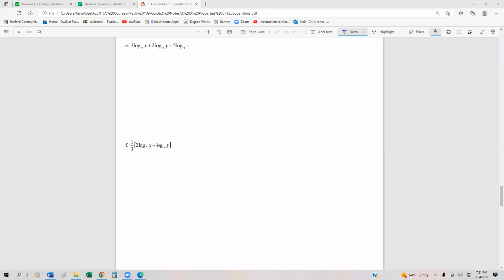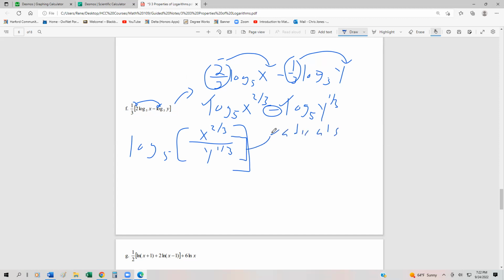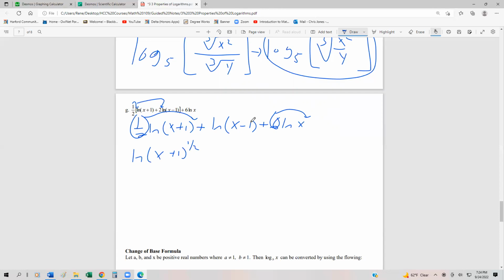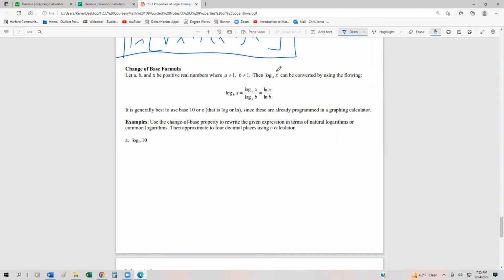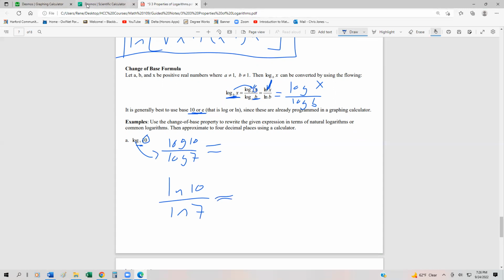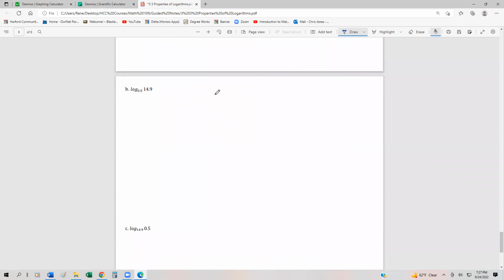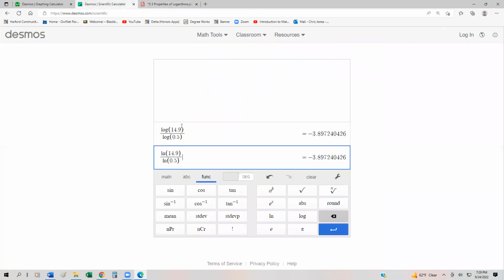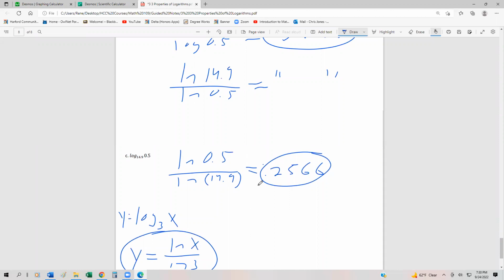3 3 4 Properties of Logarithms